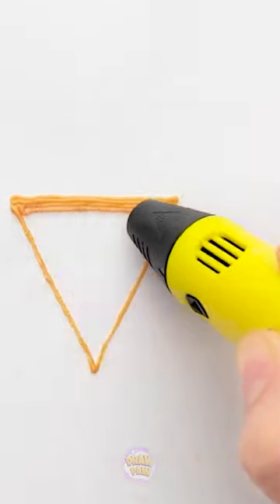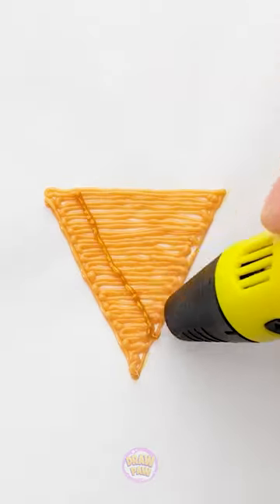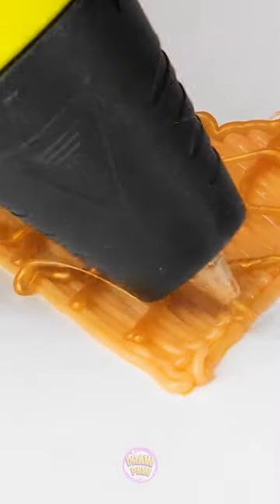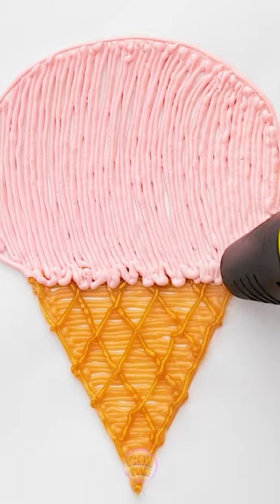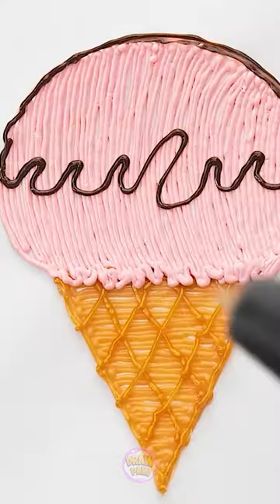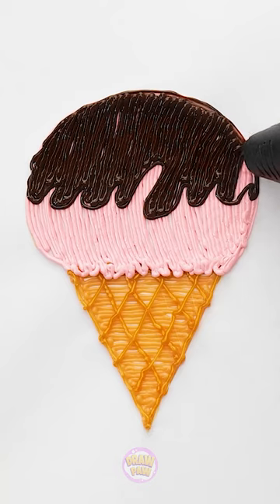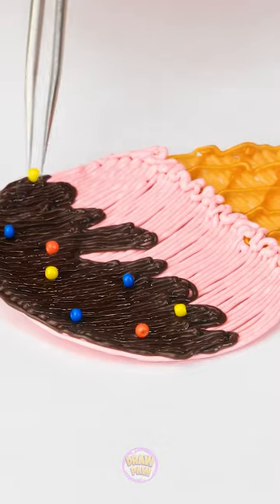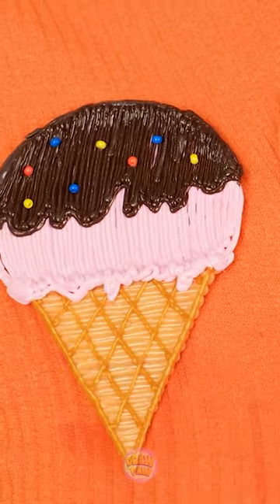Easy drawing of ice cream with 3D pen